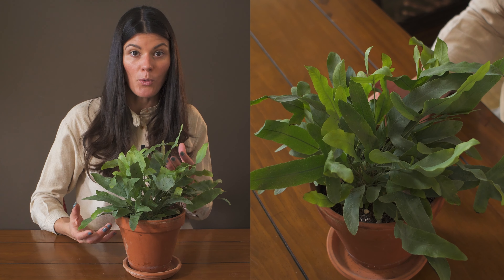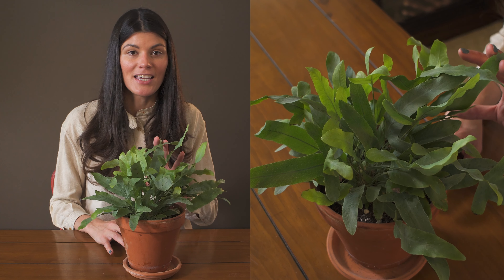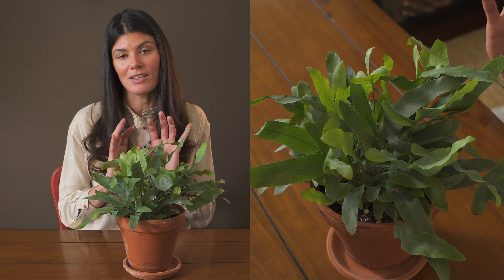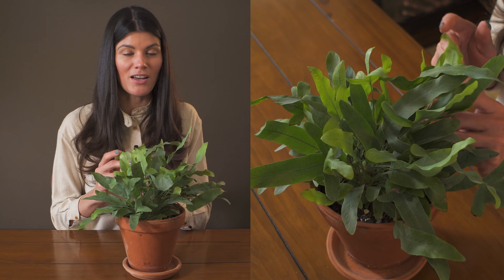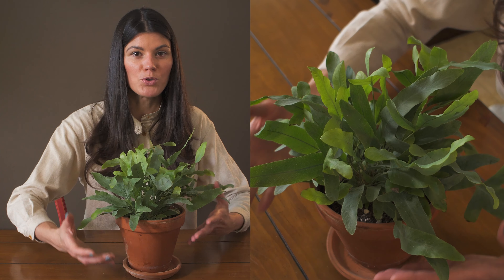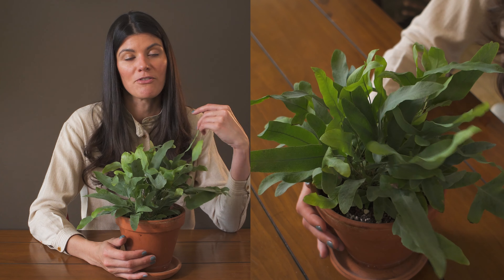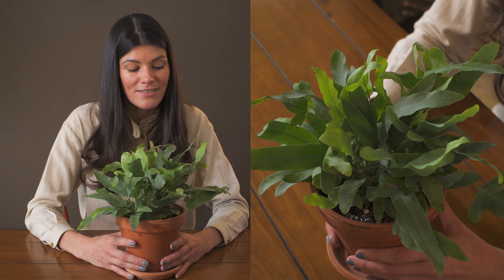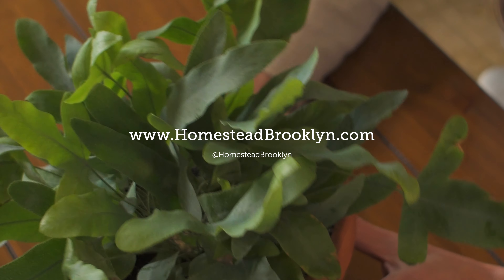Phlebodium aureum (Blue Star Fern) Houseplant Care — 225 of 365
Though this fern never made it through on my green wall, I've found it's a sturdy fern solo in a planter—and probably one of the easier ferns to have in the home. It takes the #225 spot of "365 Days of Plants" here.

Featured plant:
Phlebodium aureum